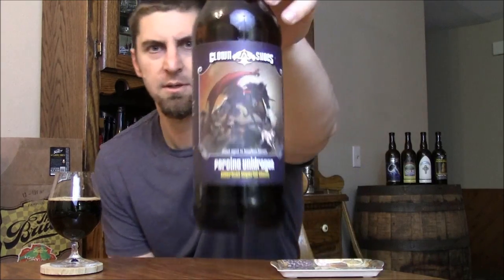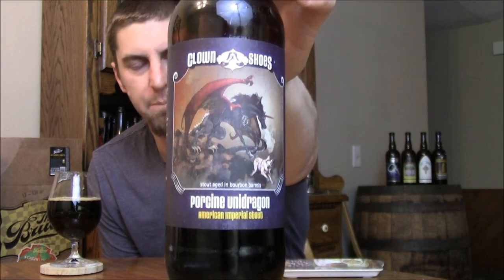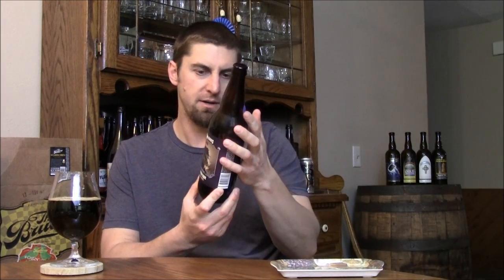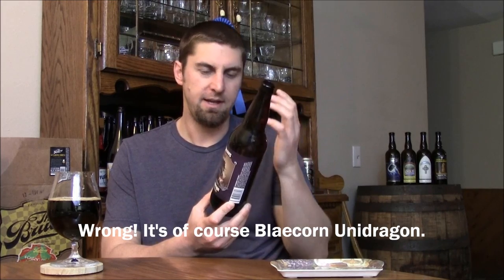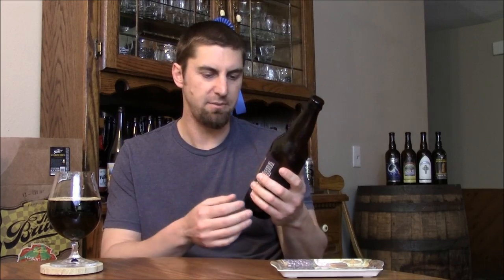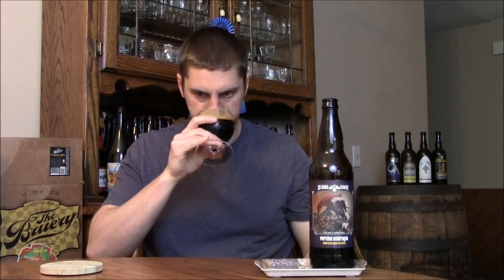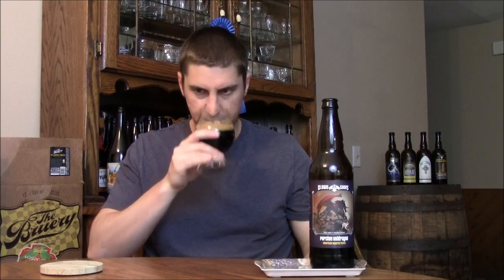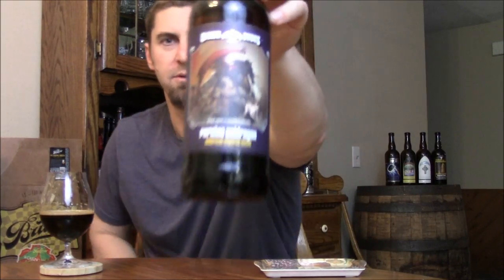Clown Shoes Porcine Unidragon Video Beer Review | San Diego Beer Vlog EP 426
Clown Shoes Porcine Unidragon, 12.5% ABV

"This is Blaecorn Unidragon made with Beechwood Smoked malt, which adds a natural meaty note (there is no actual meat in the brew). Aged 100% in bourbon barrels. Little piggies run, squeal to the heavens: Clown Shoes wishes you luck."